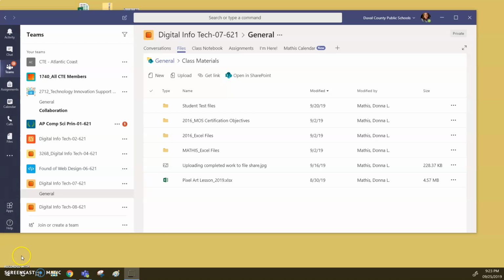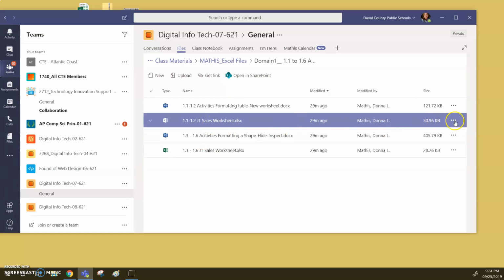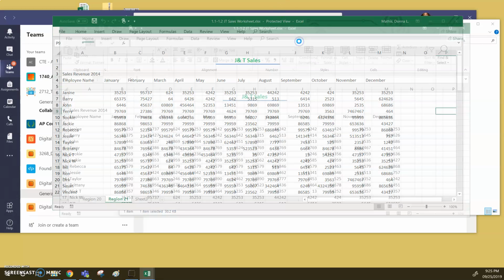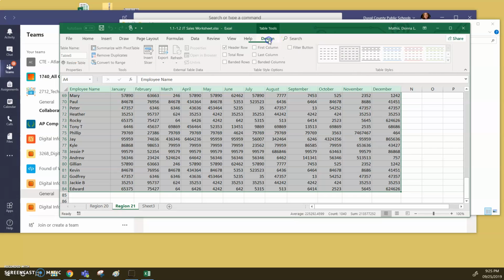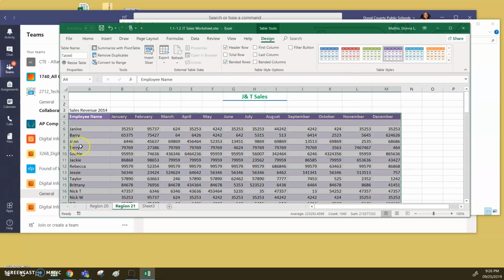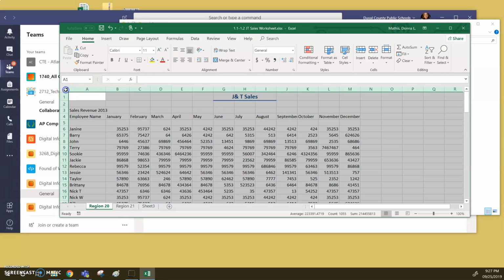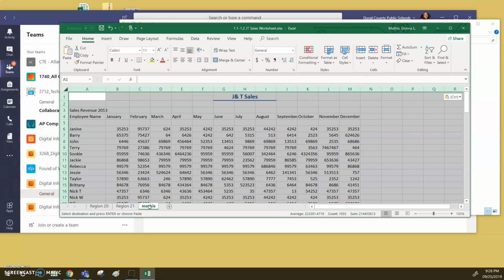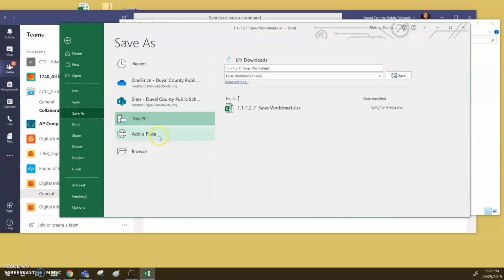1.1-1.2 Overview- Excel